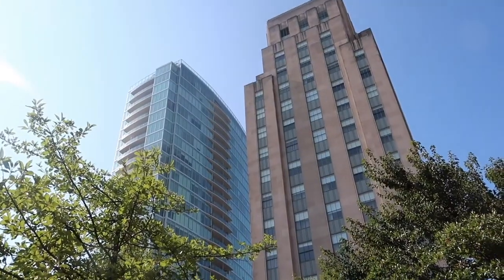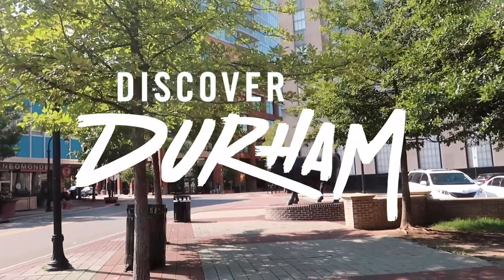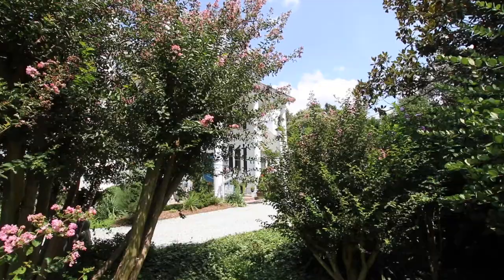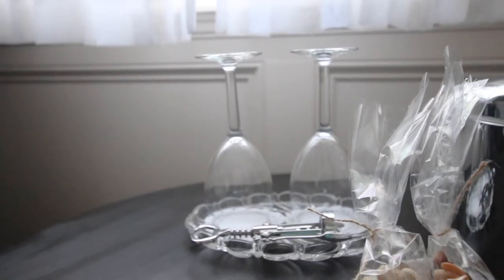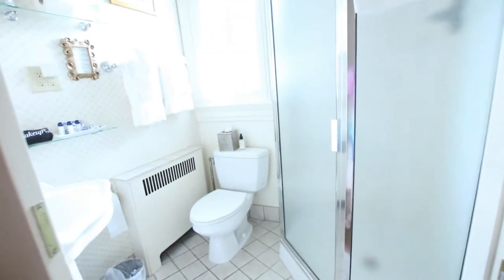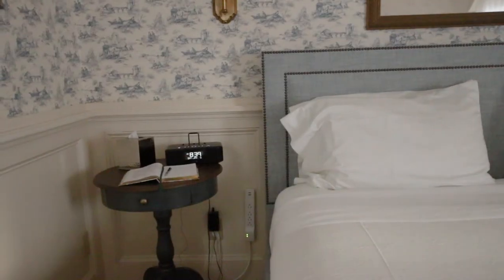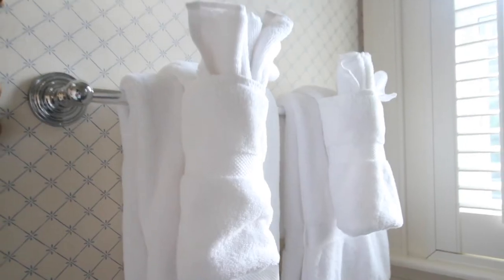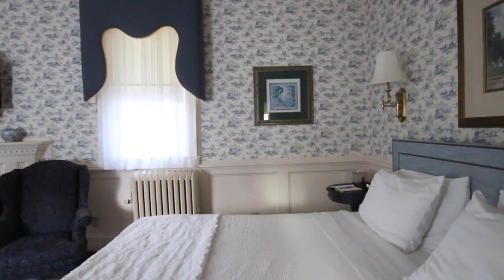WHERE TO STAY IN DURHAM, NORTH CAROLINA || Arrowhead Inn Bed and Breakfast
We're answering the age old question on where to stay in Durham, North Carolina. It's the Arrowhead Inn Bed and Breakfast.

We're so grateful to Discover Durham for sponsoring this trip and setting us up with a hosted stay at the Arrowhead Inn. So if you're wondering where to stay in Durham, North Carolina, here you go folks! It's just fifteen minutes outside of downtown, which we loved!

•• OUR FAVES ••
» Our Ring Light